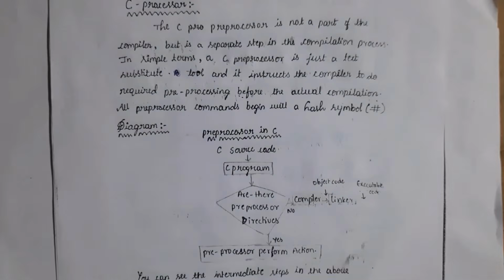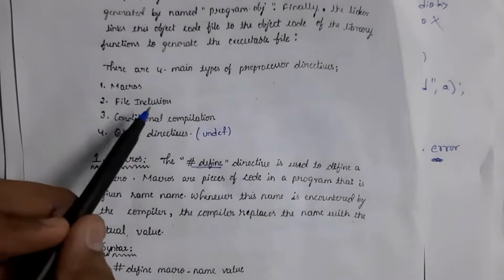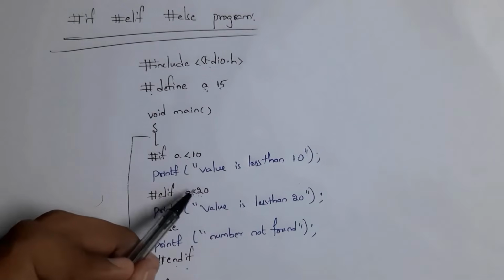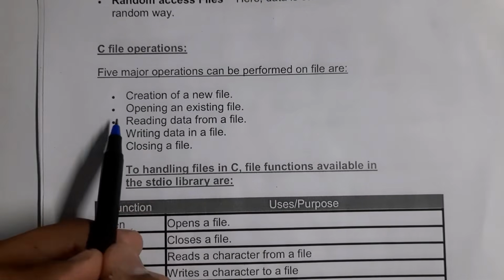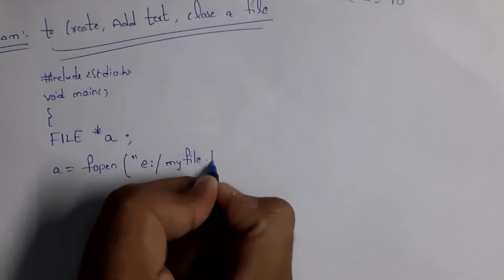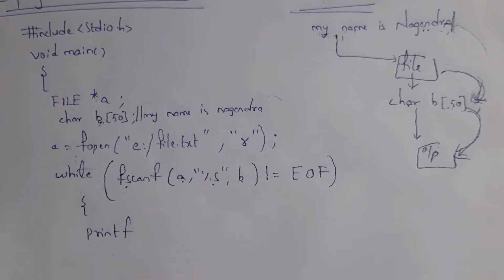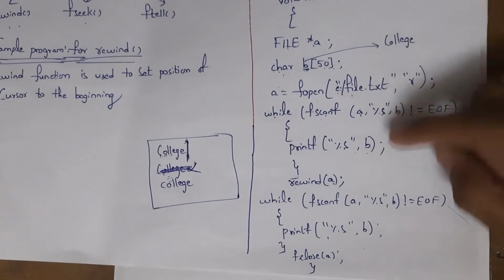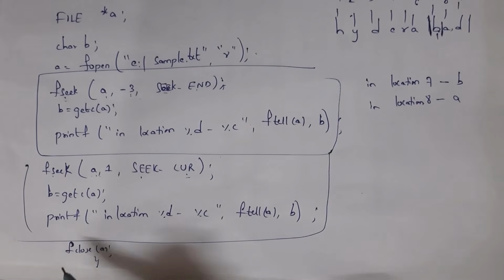unit 3 | c language | c programming | PPS | programming for problem solving unit 3 | btech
- unit 3 Topics:
00:18 preprocessor in c, various preprocessor directives
10:50 file handling, text and binary files, open, modify, close file with programs
25:02 random access file functions ( fseek, ftell, rewind)